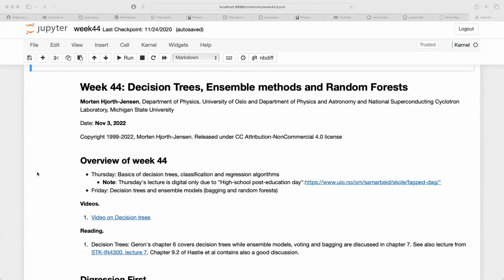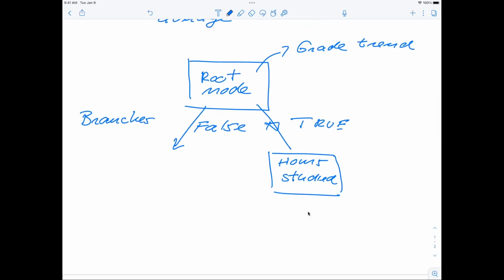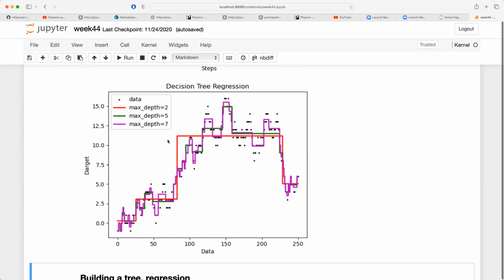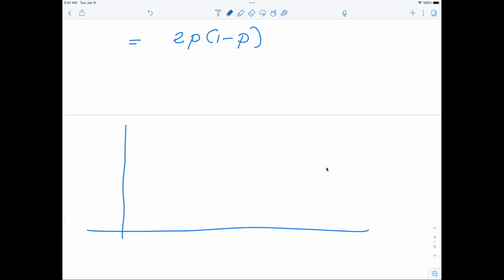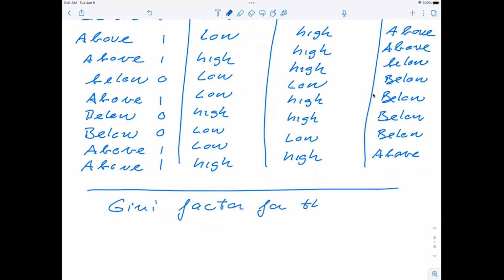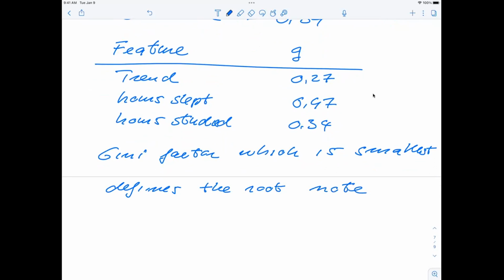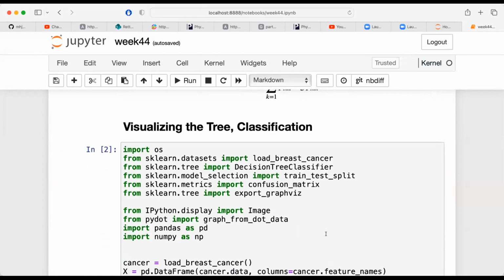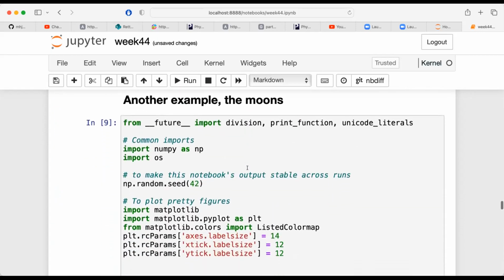Basics of decision trees, lecture November 3, 2022